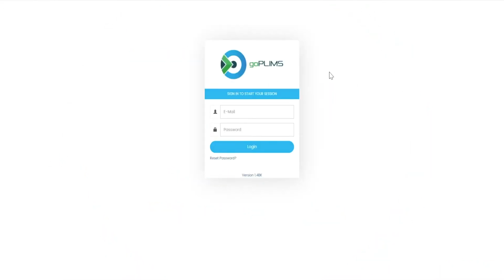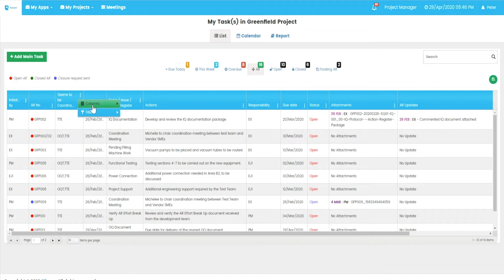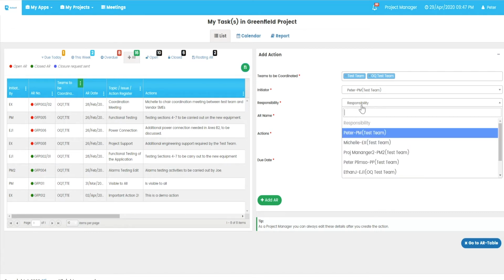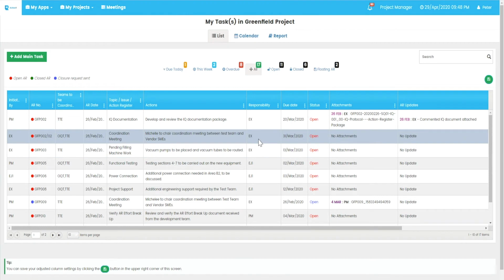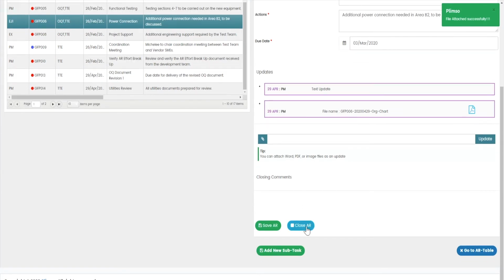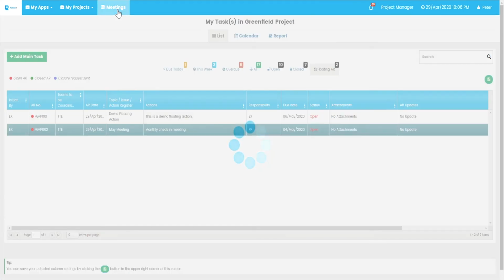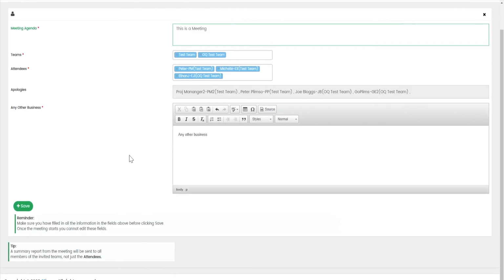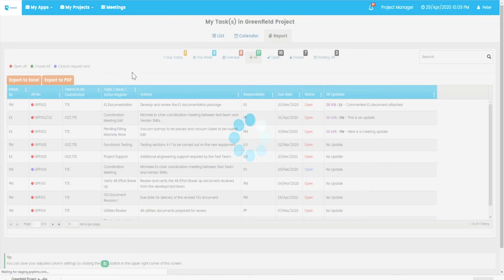ActionR User Guide For Project Managers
Help keep your team efficient, informed and on schedule with ActionR.

0:20 Logging In
1:01 Navigating the Action Register
2:17 Creating Actions
4:07 Editing Actions
4:46 Reviewing, Updating, and Closing Actions
5:58 Reviewing Floating Actions
6:40 Holding a Meeting
8:48 Creating Customised Reports